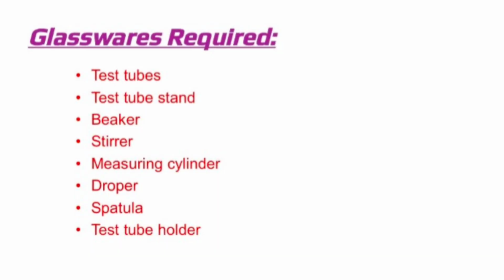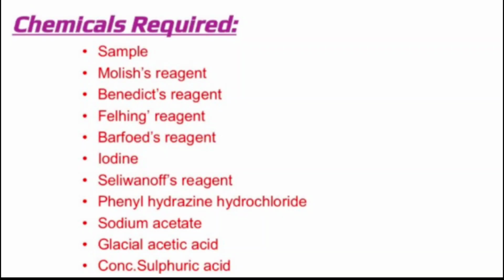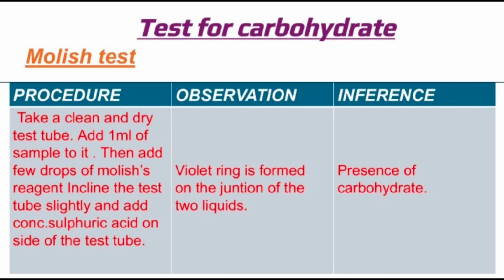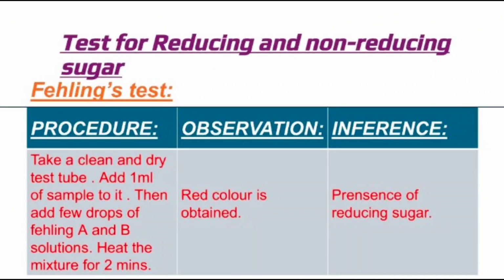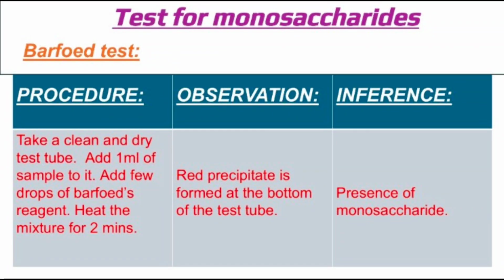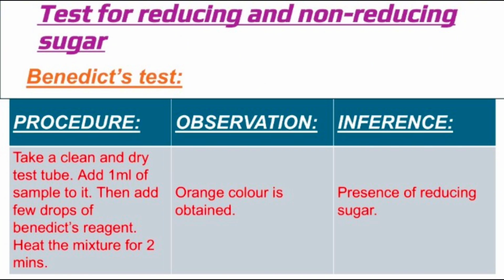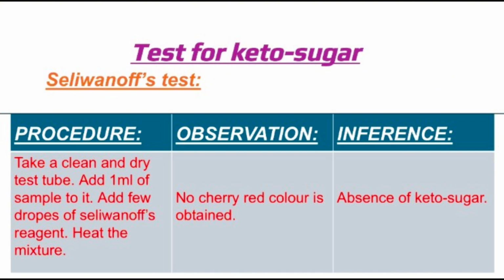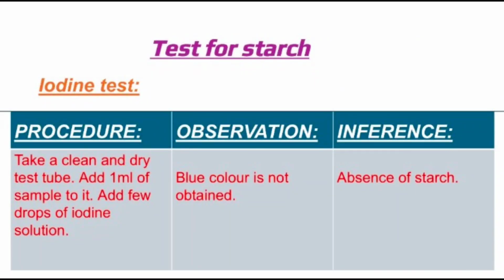QUALITATIVE TEST FOR CARBOHYDRATE (BIOCHEMISTRY) | B.PHARM 2ND SEMESTER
Welcome to the GRD College of Pharmacy, Thiruvallur YouTube channel!

Discover cutting-edge education in pharmaceutical sciences.
With B.Pharm, D.Pharm, and M.Pharm courses, our digital classrooms feature smart boards and projectors for engaging learning.
Our faculty utilizes multimedia, presentations, videos, and software to captivate students, ensuring focused attention.
Join us for educational videos, virtual campus tours, student success stories, guest lectures, and event highlights.